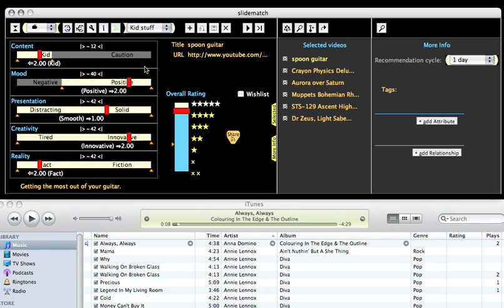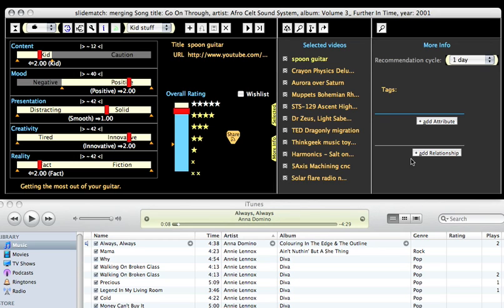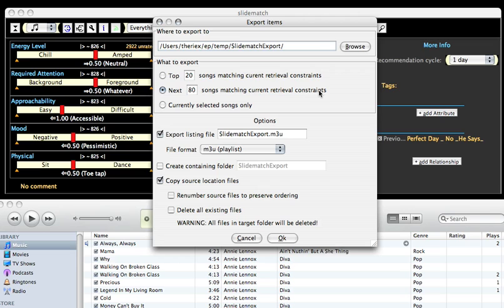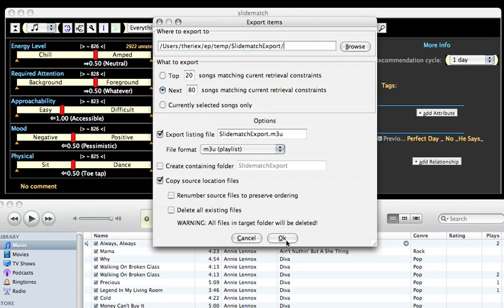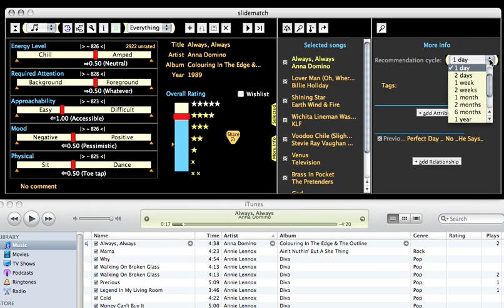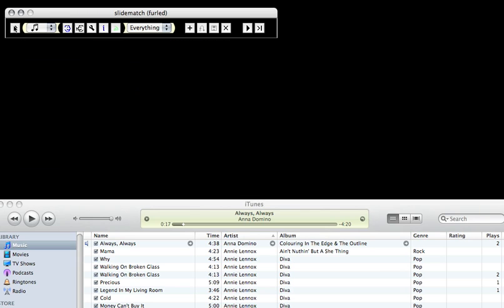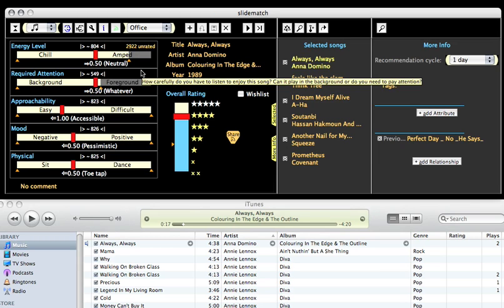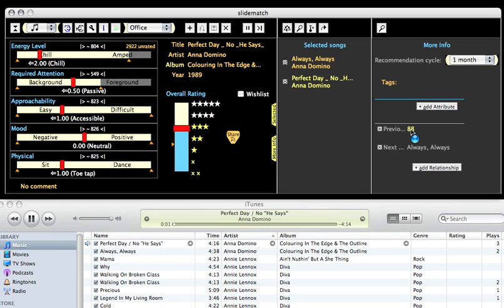More advanced Slidematch use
Some fun and useful features of slidematch once you've rated some things.